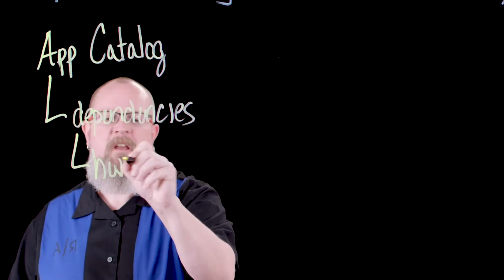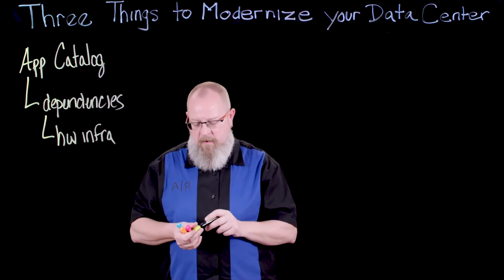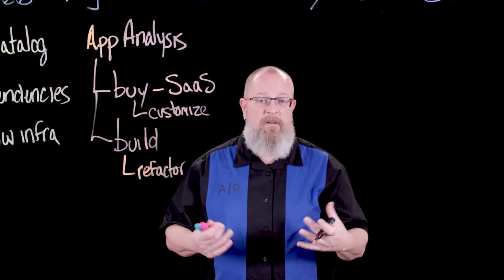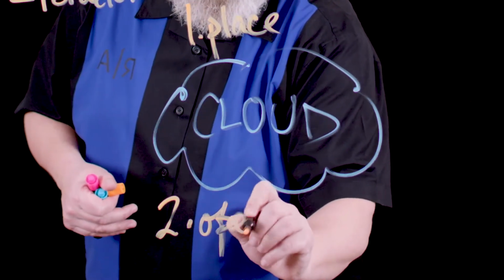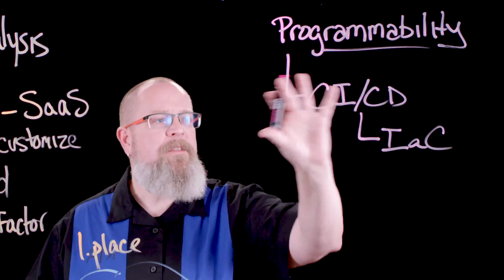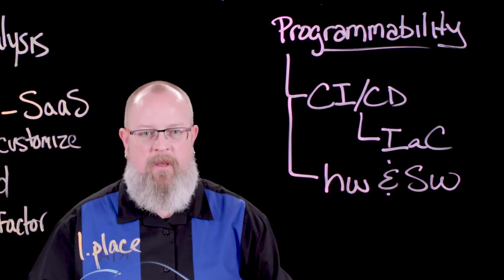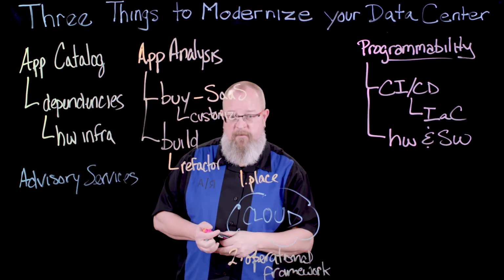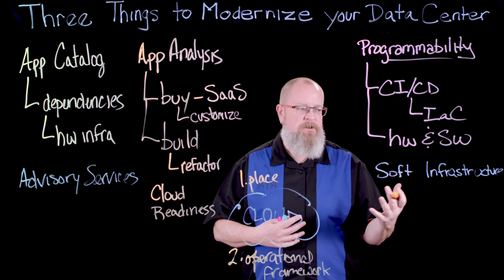Three Things to Modernize Your Data Center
In this video, Advizex Principal Solutions Architect Josh Fidel outlines the first three steps to be taken when attempting to transform an organization through Data Center Modernization.

* Part I – Application Catalogs and why they’re important.
* Part II – Application Analysis and what impact it has on the Journey to Cloud.
* Part III – Programmability and why it matters when tasked with delivering Cloud as an Operational Framework.